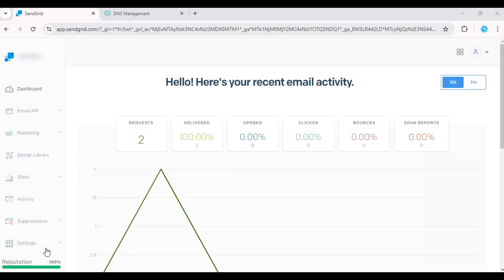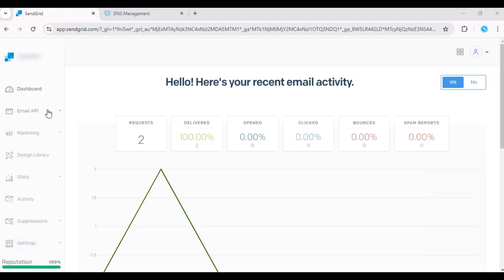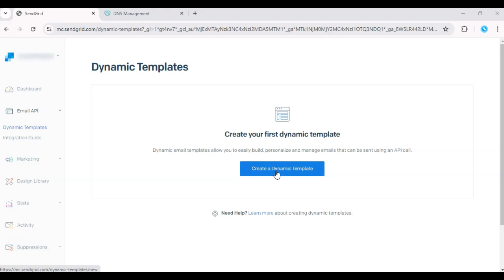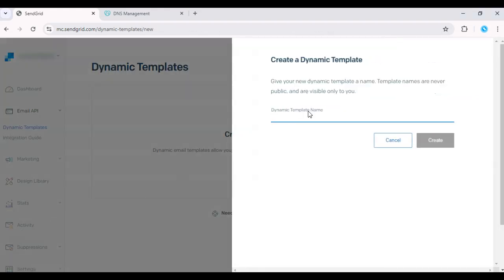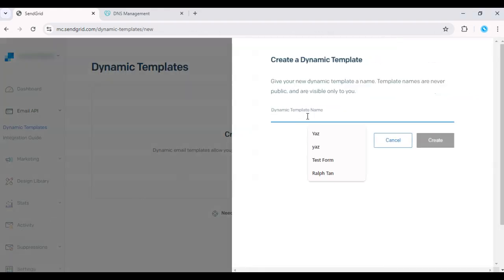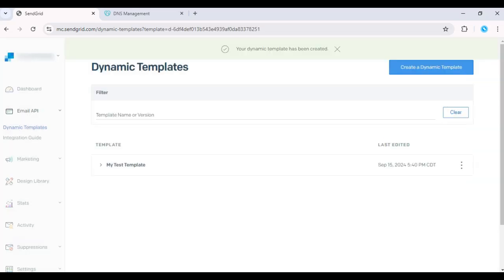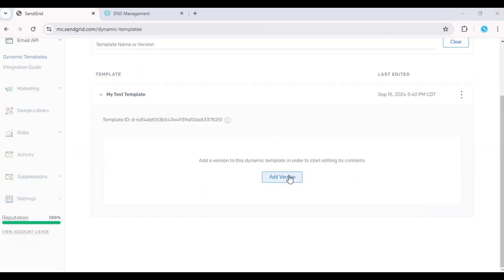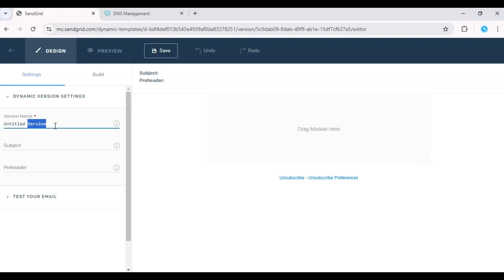How to Add Template in SendGrid (Easily)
How to Add Template in SendGrid

In this tutorial, I’ll guide you through adding a template in SendGrid to enhance your email campaigns and maintain a consistent look. Whether you’re using pre-built options or designing your own, this will streamline your workflow and ensure brand consistency.

Create and Use Templates in SendGrid
Streamline Your Email Campaigns with Templates
How to Design and Save Email Templates in SendGrid